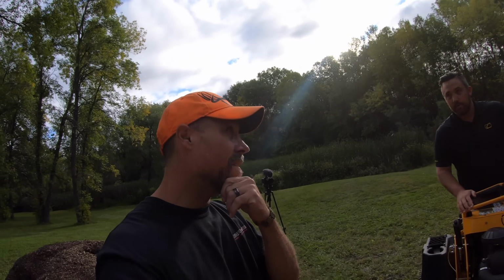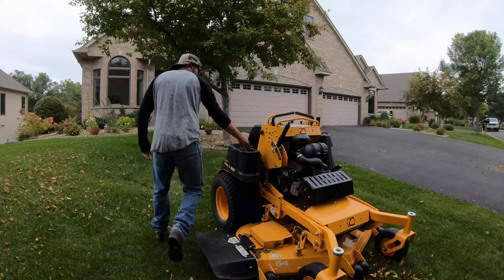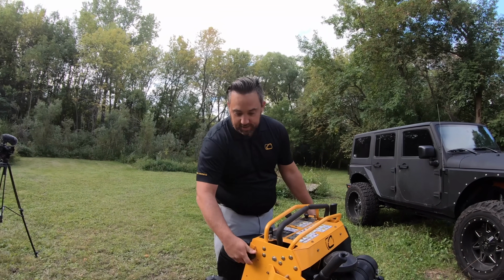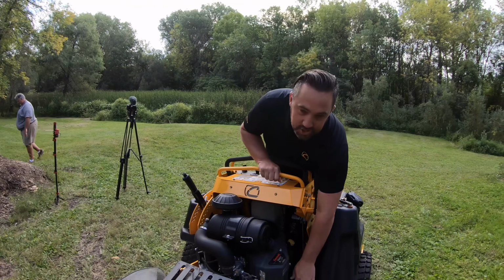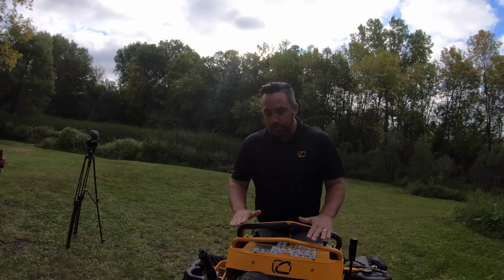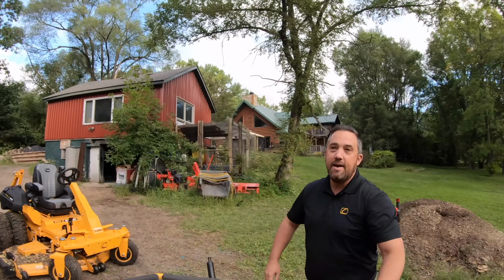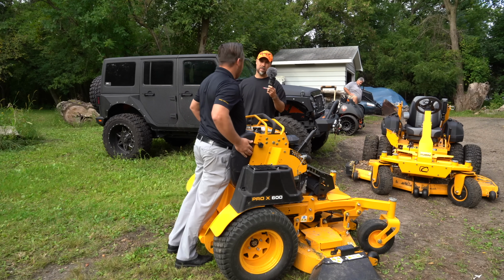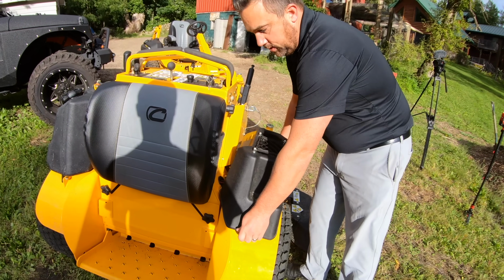Brand New Stand On Mower- with NEW Features Never seen before!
Cub Cadet is aggressively going into the Commercial mower field with a brand new Stand on mower.  It has 3 features that I've never seen on any mower before. Let's take a look at this new mower!

Milwaukee tools heated coat

3m work tunes